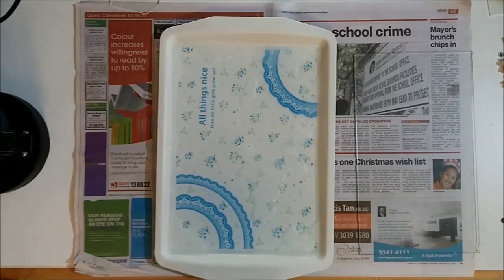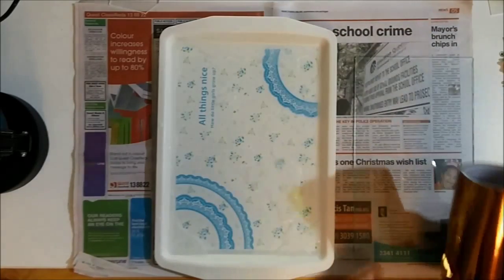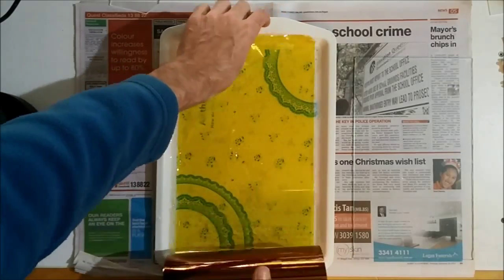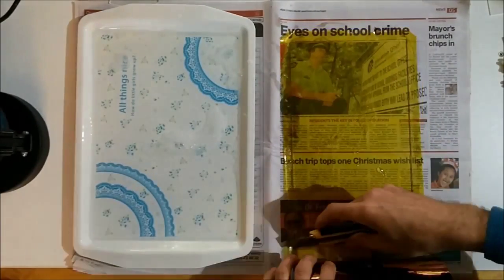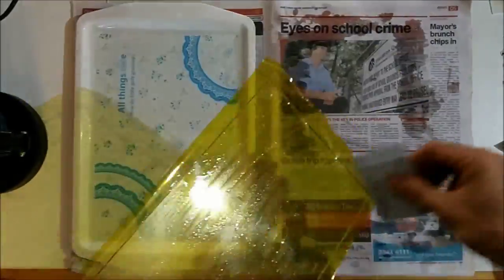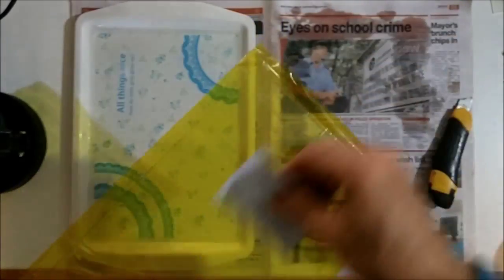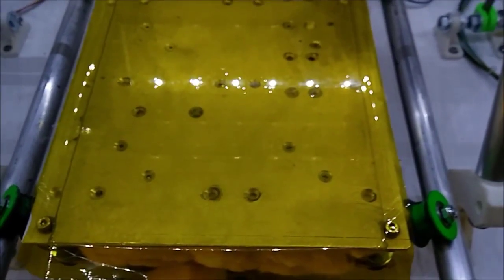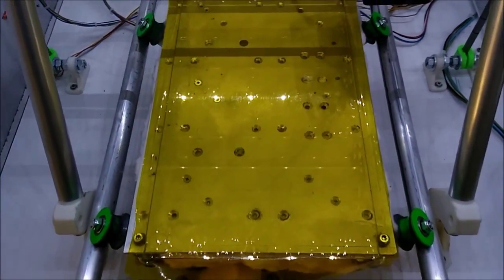Sub33D - Applying 200mm Kapton tape to heat bed glass plate - v1-00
Using detergent water to apply 200mm wide kapton tape to 300 x 170mm heat bed glass plate

Removing excess detergent water with credit card

Using 3D printer heat bed to heat glass plate to remove remaining moisture under kapton tape